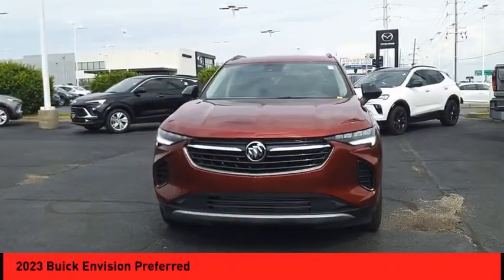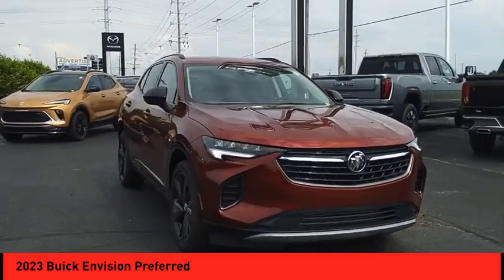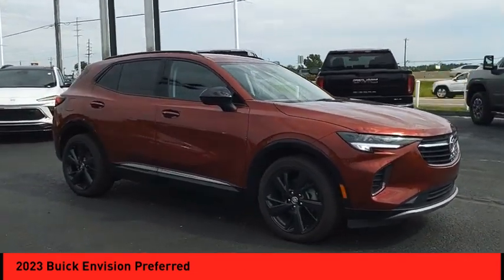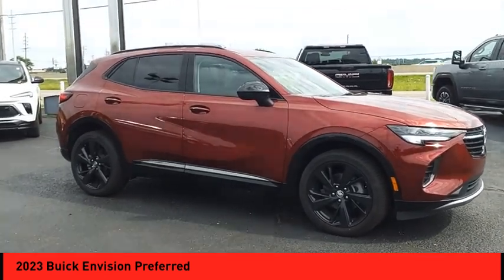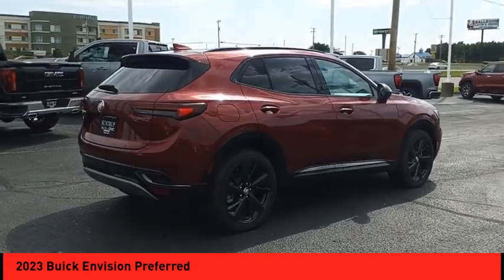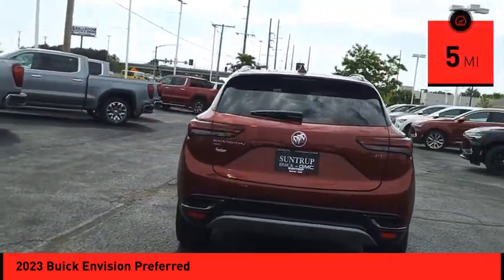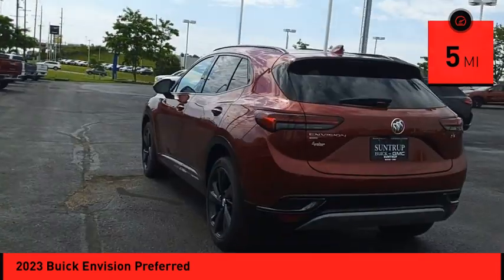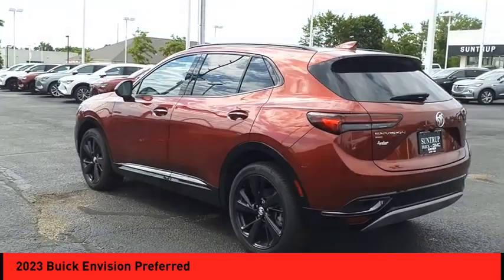2023 Buick Envision St. Peters MO 27006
2023 Buick Envision Preferred

The 2023 Buick Envision Preferred is a car like no other. This all-wheel drive vehicle has a 2.0 liter 4 cylinder engine with turbocharging, and a whisper beige w/ ebony accents interior. It has a crash test rating of 5 out of 5 stars, and features such as touch screen display, Bluetooth audio connection, blind spot sensor, on demand four wheel drive, Bluetooth phone connectivity, and leather seats. This car is truly one of a kind, and will surely turn heads wherever it goes. Purchase your vehicle completely online and WE'LL DELIVER it to your home! * After market Equipment may not be reflected in the price above **Price does not include $598 painted pinstripe were applicable, Processing fee of $399, Tax, Title or License.